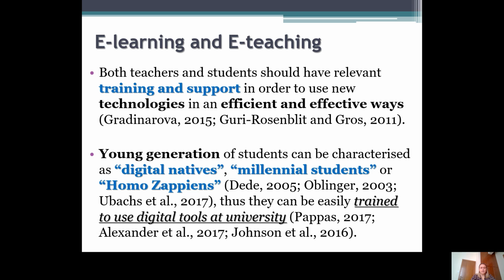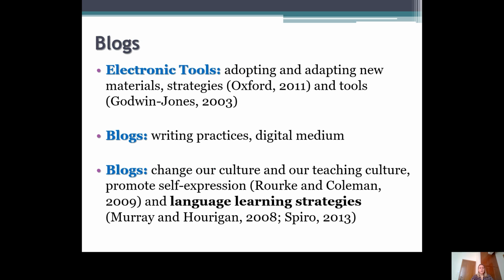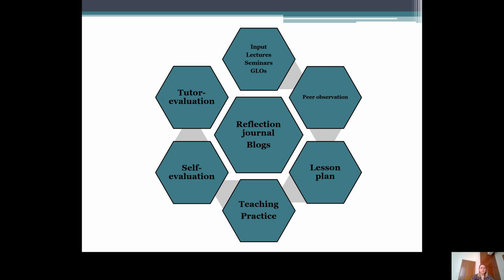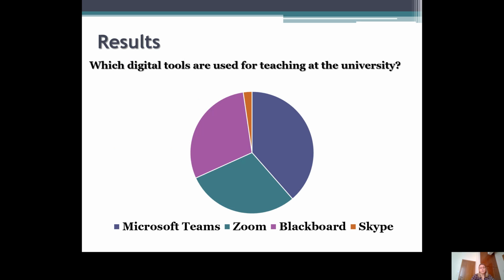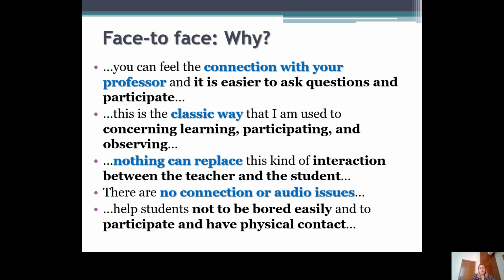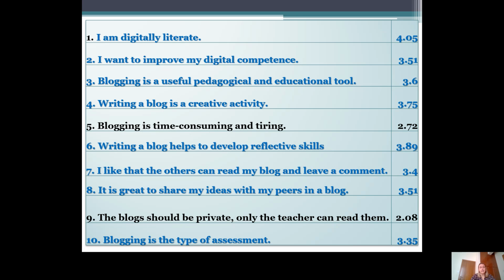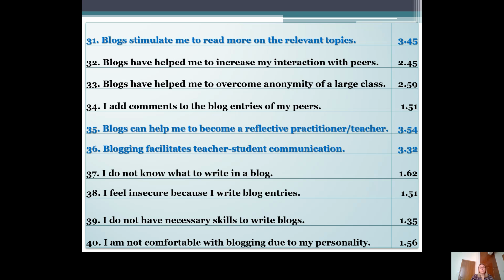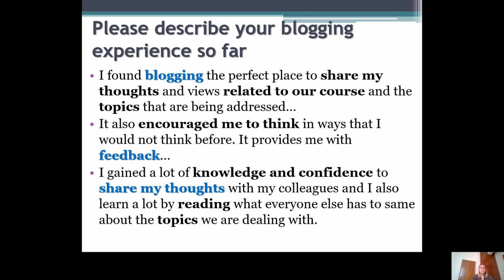E-Learning and Student Engagement in a Teacher Training Course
The paper "E-Learning and Student Engagement in a Teacher Training Course" has been presented in the framework of the 13th edition of the International Conference "Innovation in Language Learning" (Virtual Edition) held on 12-13 November 2020